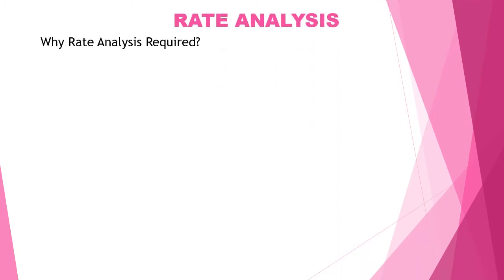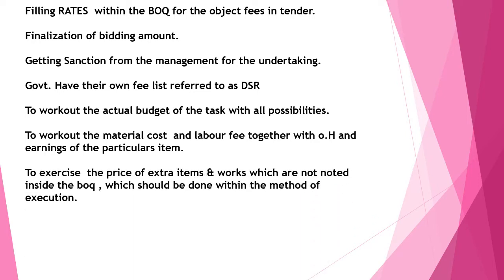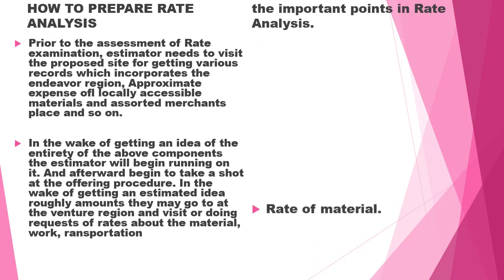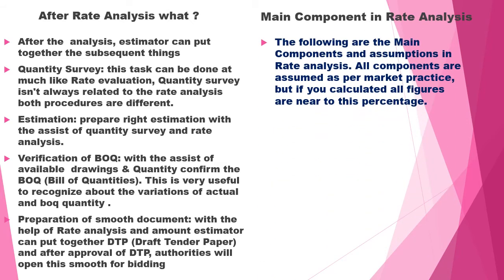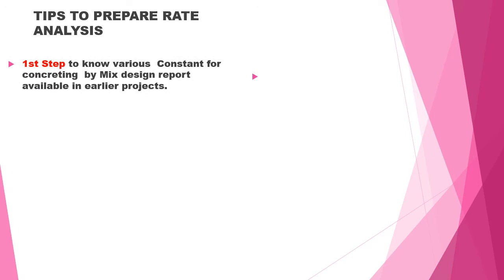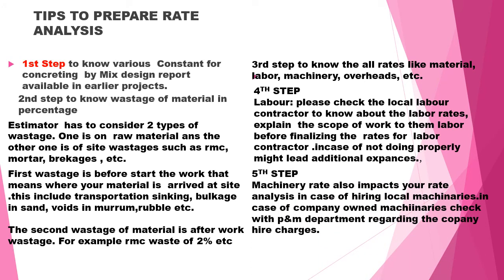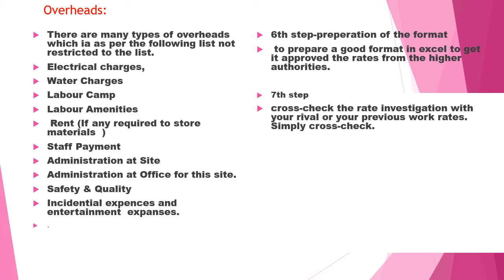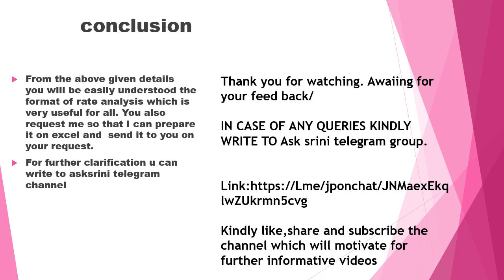HOW TO DO THE RATE ANALYSIS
FIND ENCLSED HEREWITH A SMALL PRESENTATION ON HOW TO CREATE A RATE ANALYSIS